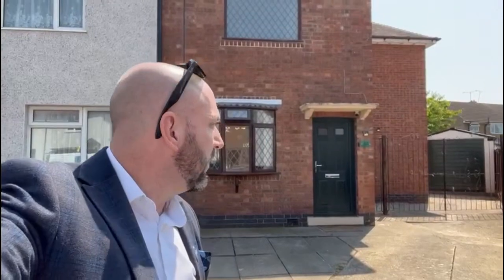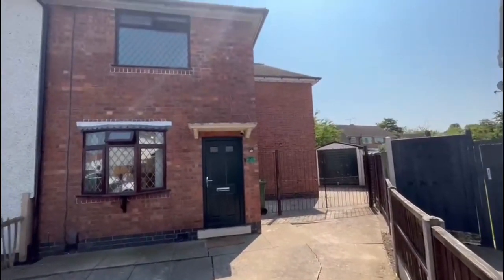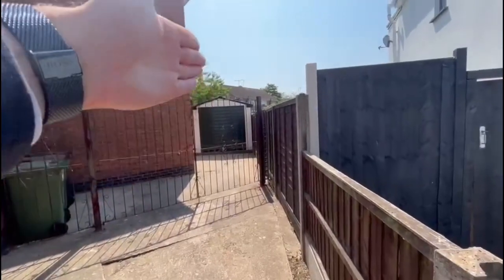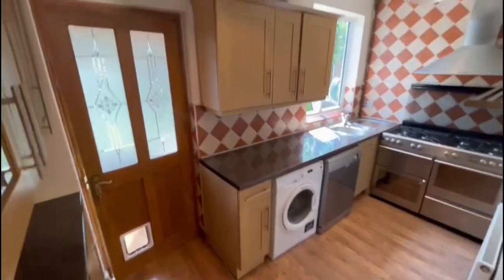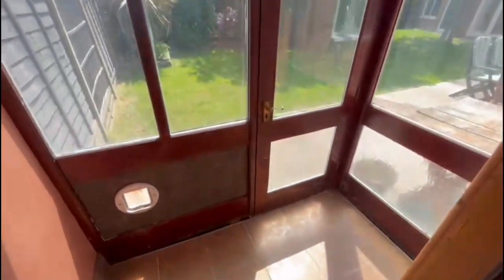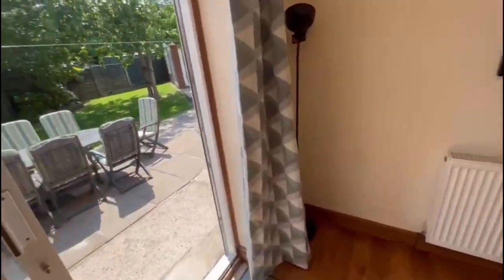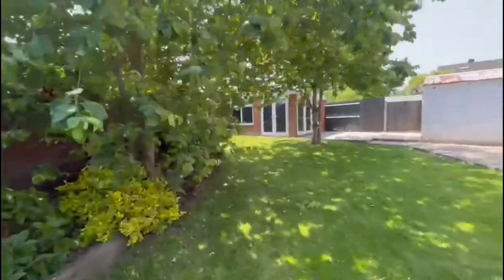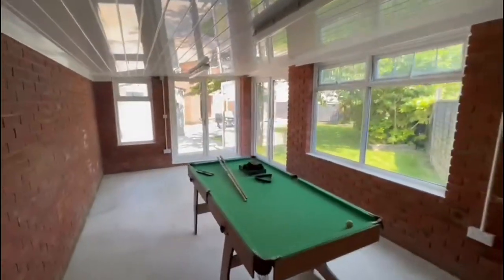House for Sale in Bedworth- Evans Close with Sheldon Bosley Knight